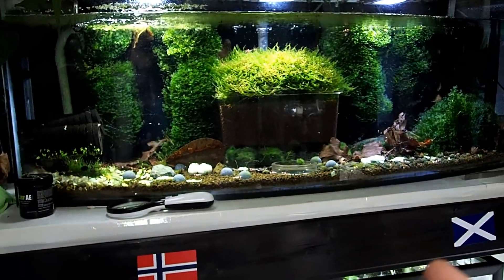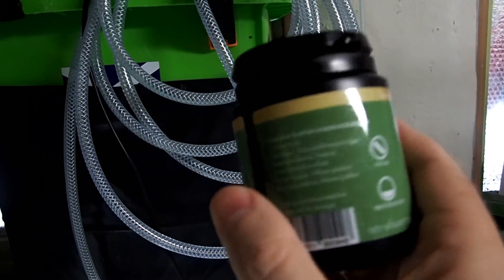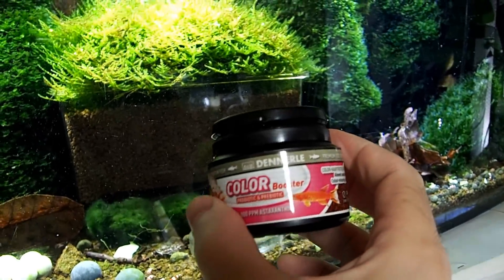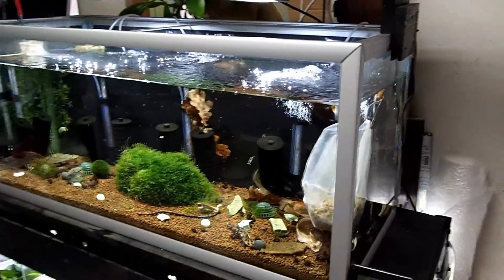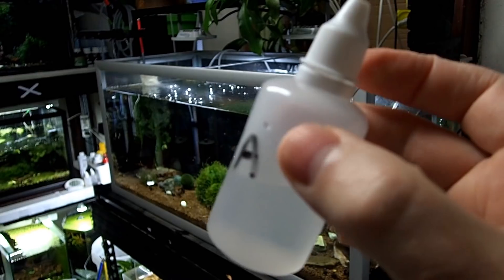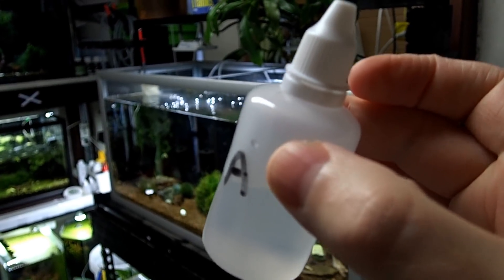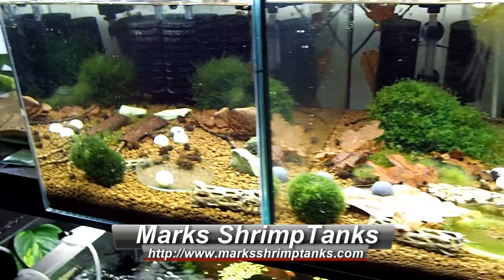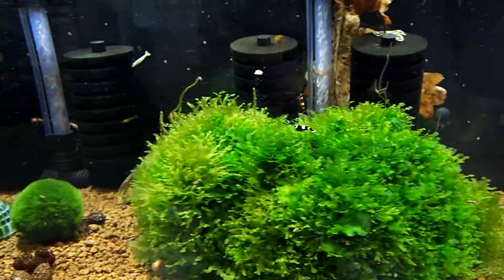How To Treat Red-Headed Shrimp Disease (Vibrio Infection) - Proven Methods!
In today’s video, I’m showing you how to treat red-headed shrimp disease caused by the Vibrio bacteria. This bacterial infection can quickly spread in your tank, but there’s a proven method to prevent it and keep your shrimp healthy.

I'll walk you through the treatment with Formic Acid and Astaxanthin to fight off Vibrio and keep your shrimp thriving. No more deaths! Catch the full details on how I’ve been using this method successfully in my own tanks.